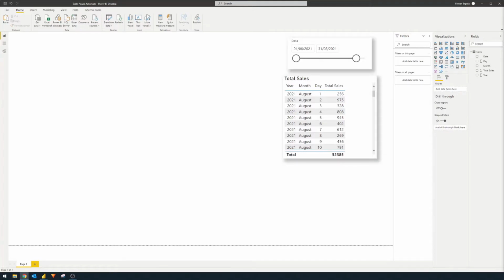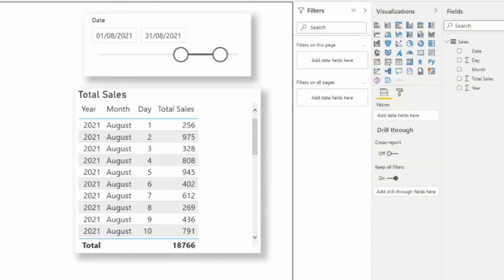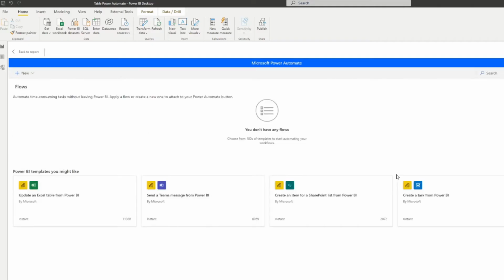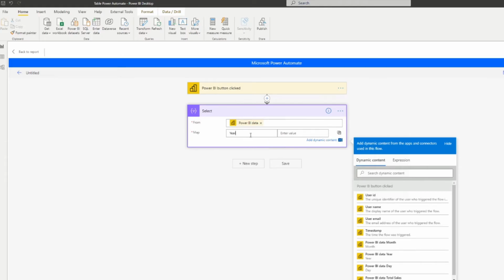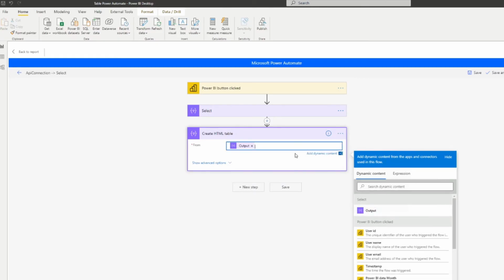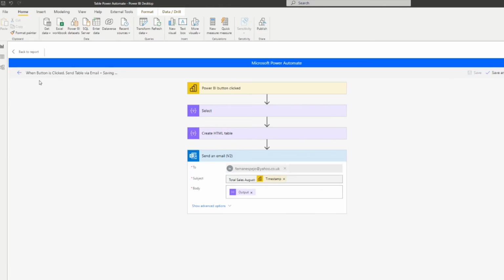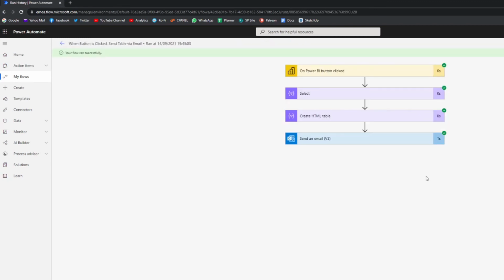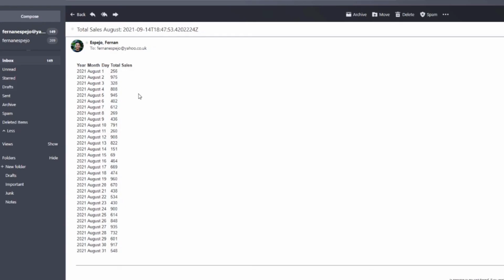How to send a TABLE via EMAIL using Power Automate // Beginners Guide to Power BI in 2021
In this video were going to go through how you can use Power Automate to easily send Power BI tables via Email